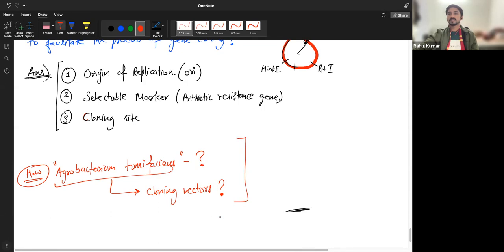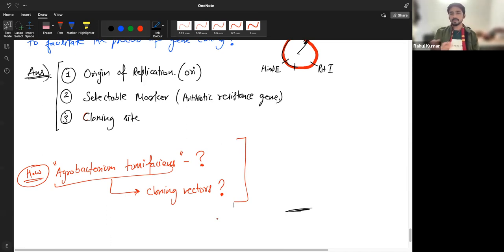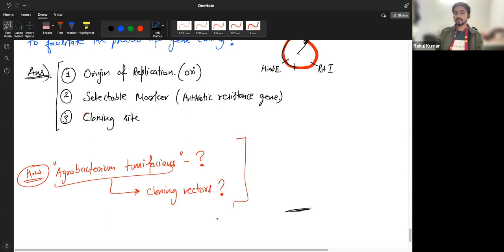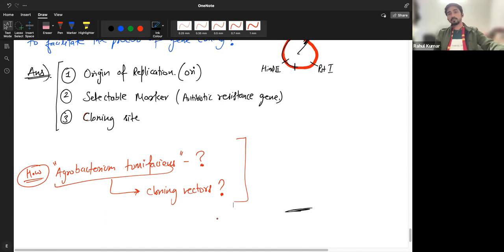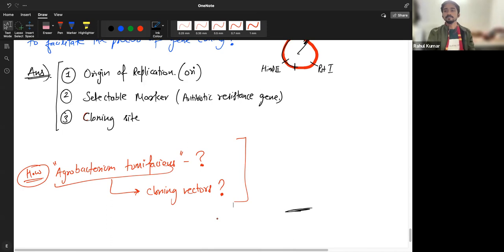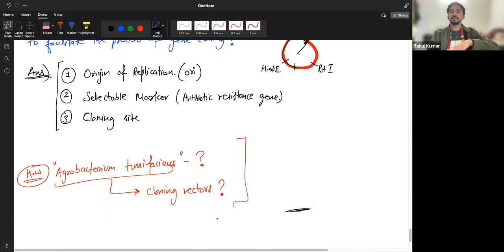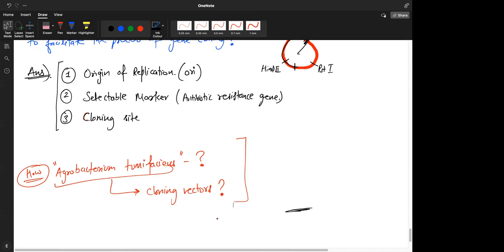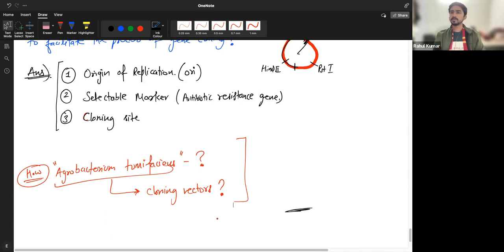Learnivio | DNA Recombinant Technology, Plasmid Vector Prpn | Biotechnology | Lect 3 | 30-10-2022